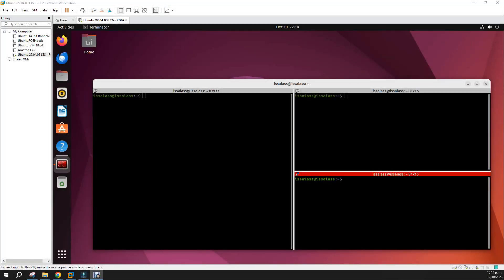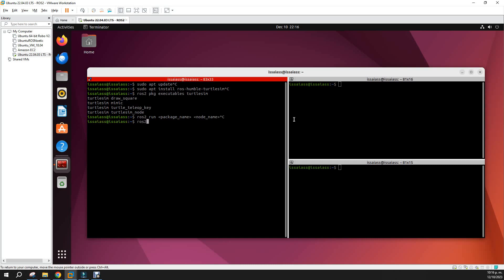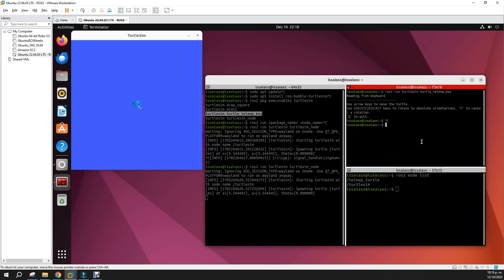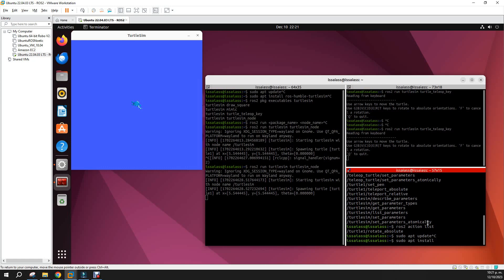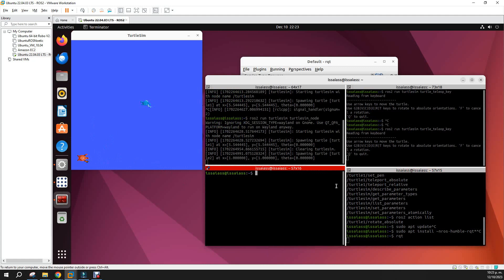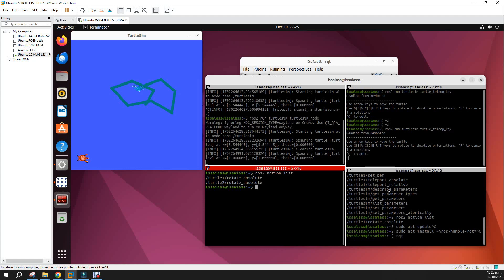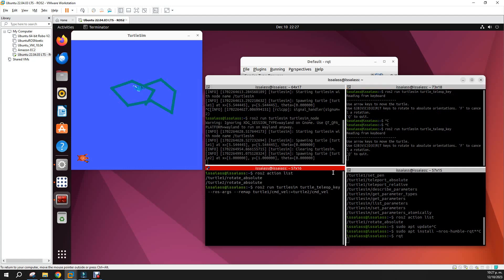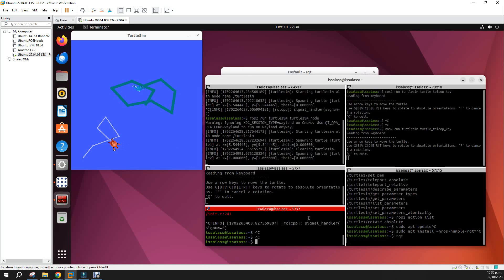ROS 2 Basics - CLI Tools - turtlesim, ros2 and rqt